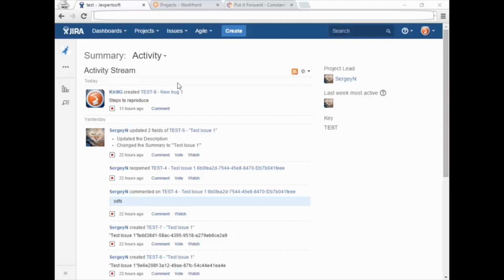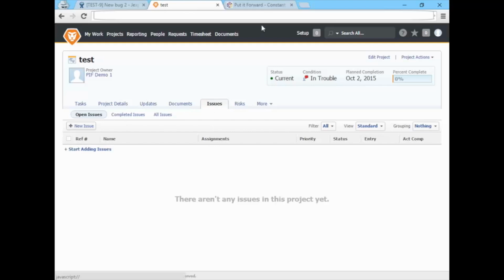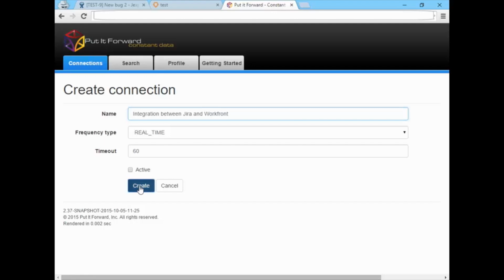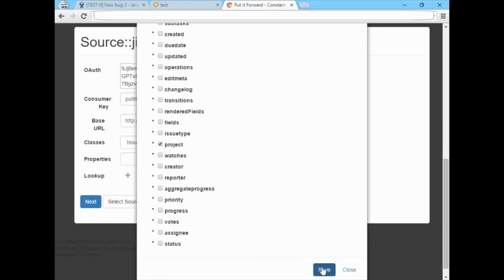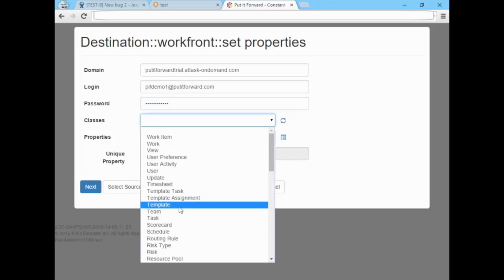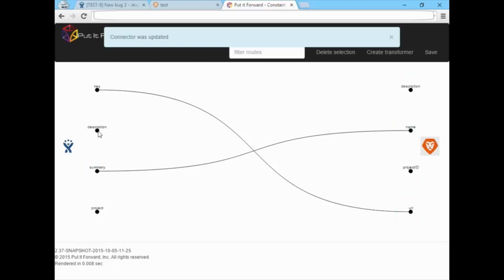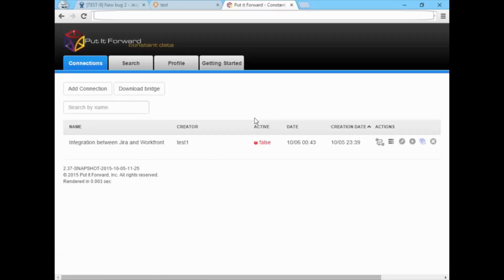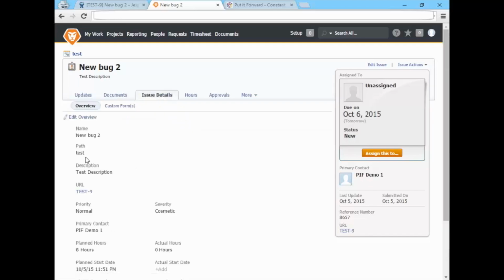Workfront and Jira: Getting project managers & developers on the same page.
In this scenario Put it Forward integrates JIRA with Workfront, allowing project managers to keep an eye on overall status while delegating assignments to developers – all within Workfront. For the first time, you’ll no longer be in the dark about what’s going on with your developer team in JIRA, because everything you need to know will be synced with Workfront. Comments and status from the development team back to the project are automatically and continuously synced.